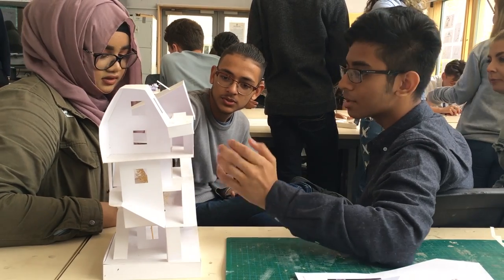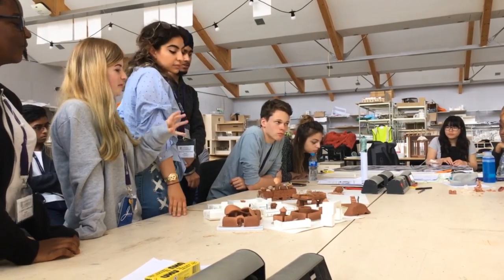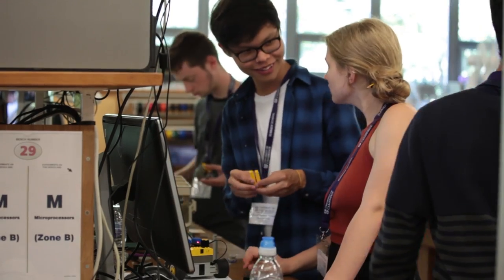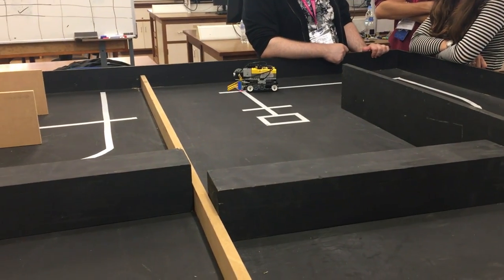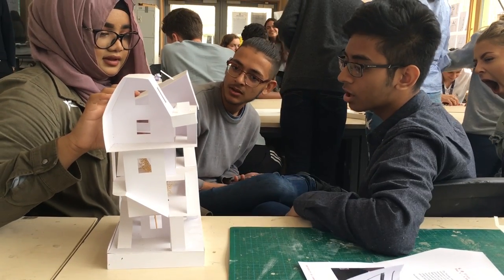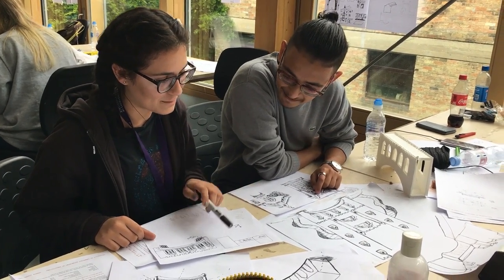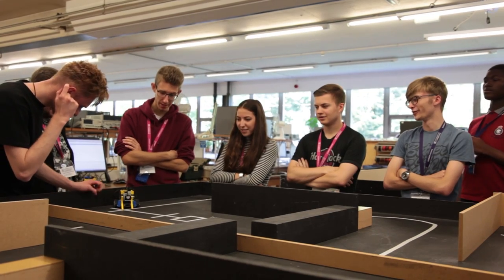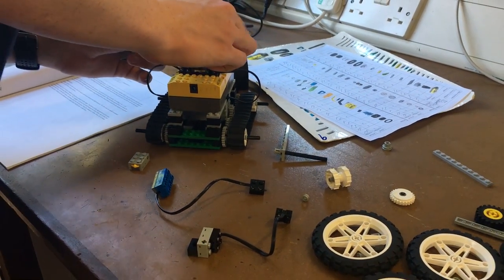Sutton Trust Summer School | University of Cambridge